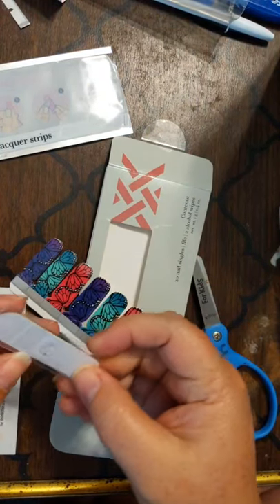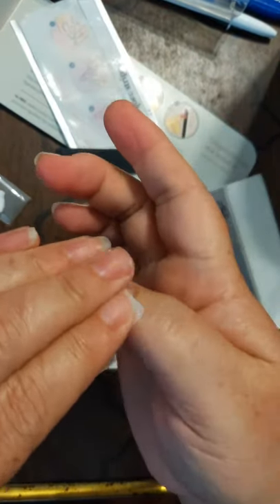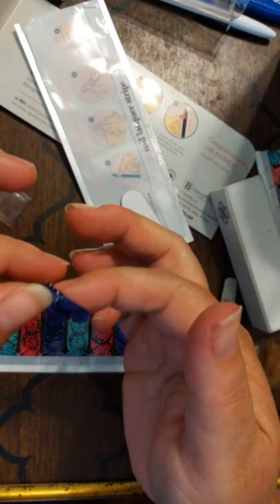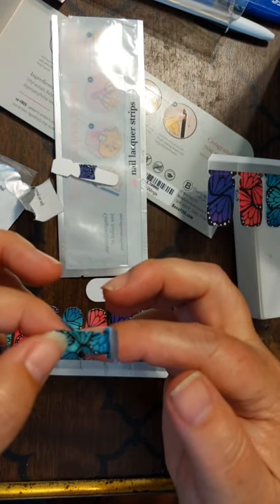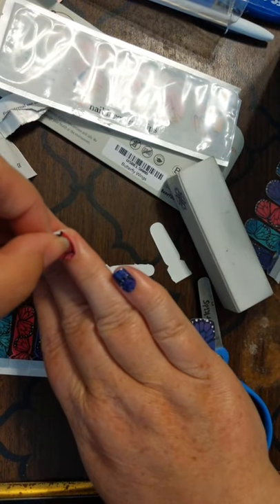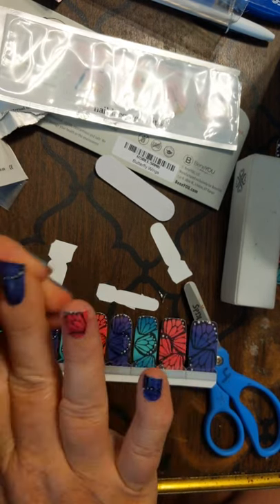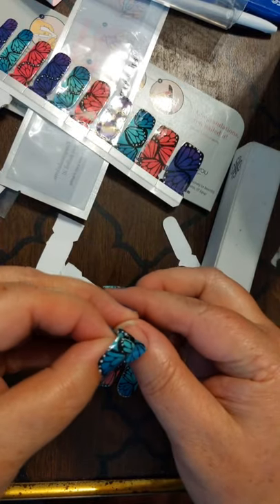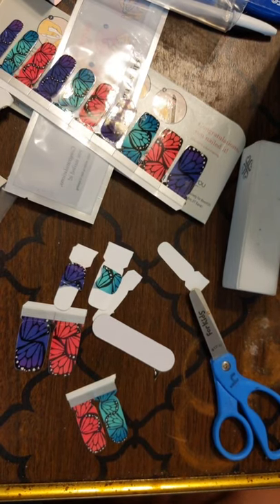Lacquer Strips Jamberry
Application of Jamberry lacquer strips